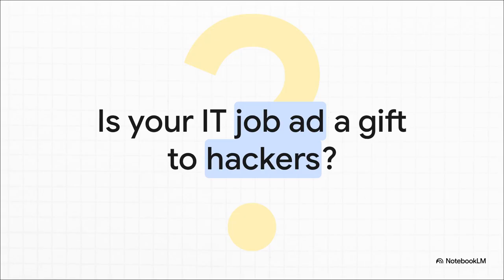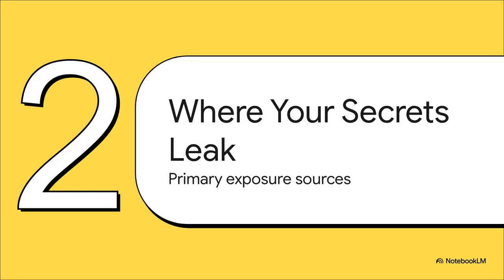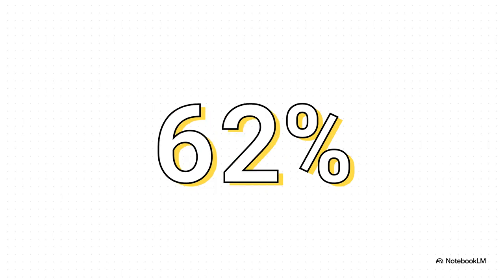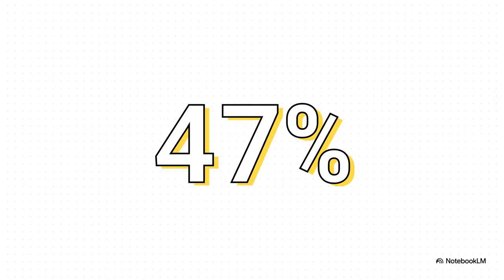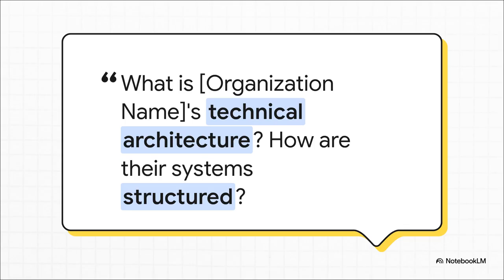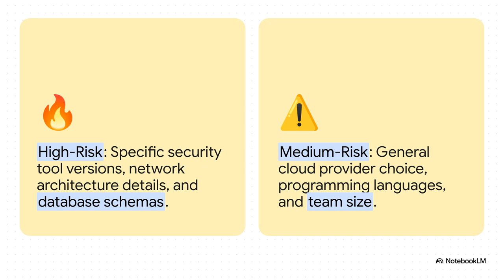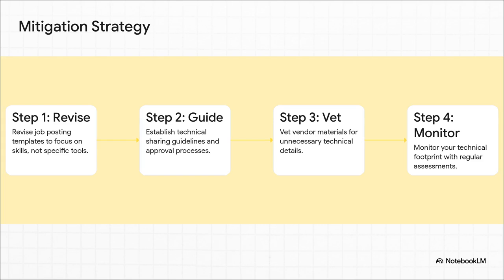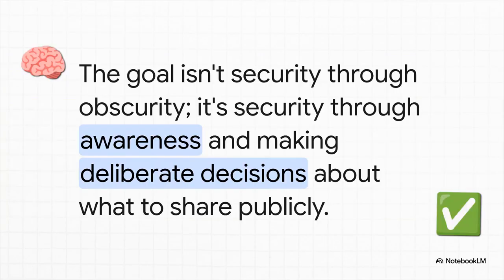Assessing Organizational Data Exposure Chapter 7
Many IT departments are unintentionally exposing sensitive information, increasing the risk of **cyber threats**. A strong **data security** strategy alongside robust **data protection** measures is crucial. This video explores these challenges and the need for comprehensive **risk management** in the age of **cybersecurity** and **cyber** **security**. This Explainer is free to use as is by Individuals and Organizations.  If you need a version with custom content or organizational branding, or collateral material, such as the report or written tutorial this Explainer was based on, contact Bob  - Chief Technologist at Virtualization Options LLC for more information. VOLLC Virtualization Options LLC - A Colorado-based Research, Education, and Advisory Organization